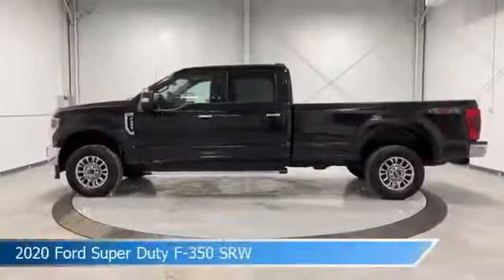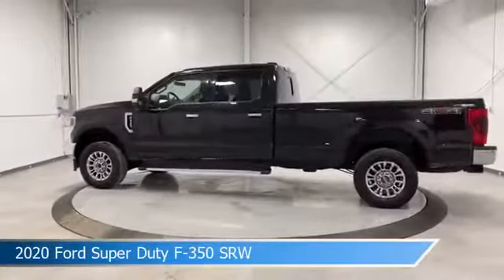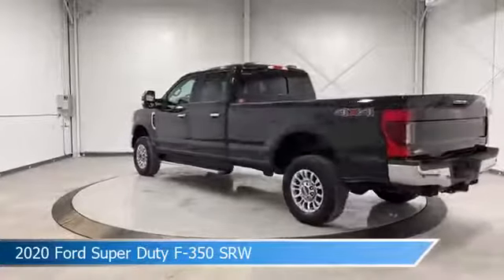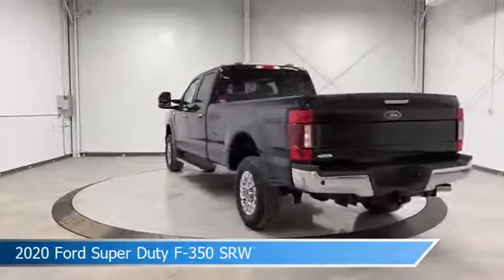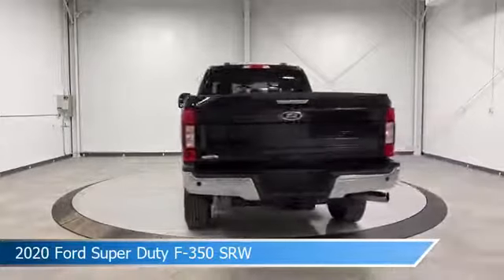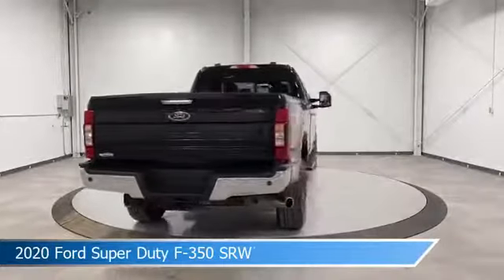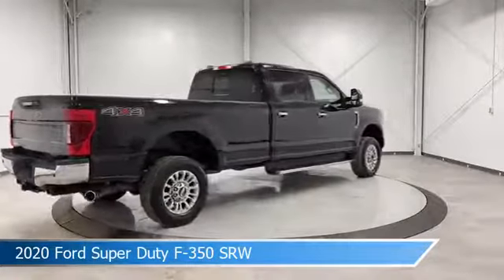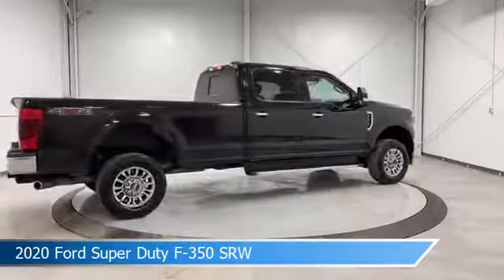2020 Ford Super Duty F-350 SRW CT-C18090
2020 Ford Super Duty F-350 SRW CT-C18090